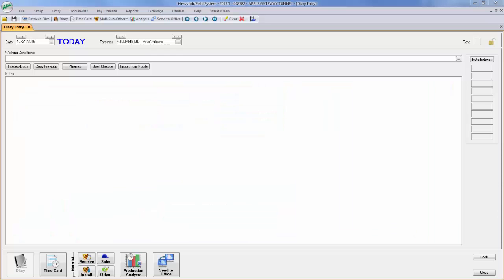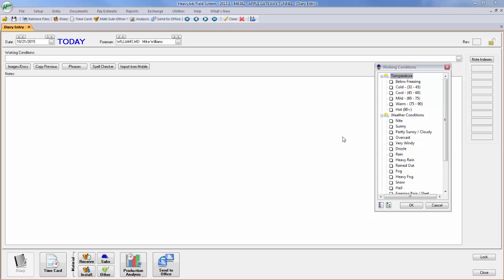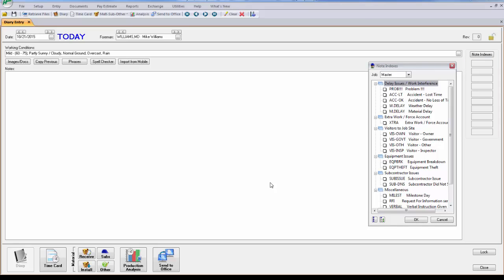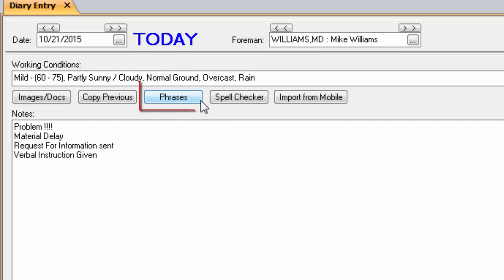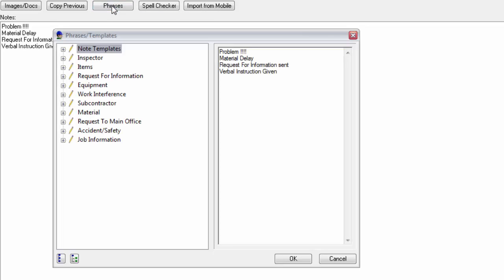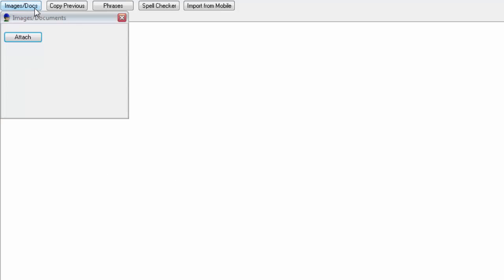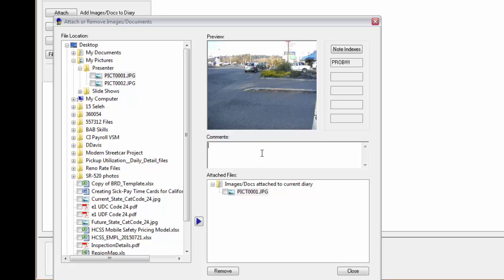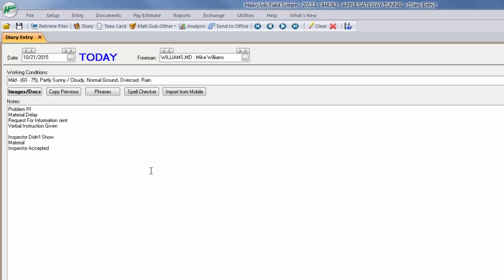Step 3 Diary Entry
HeavyJob Field Training Video - Diary Entry